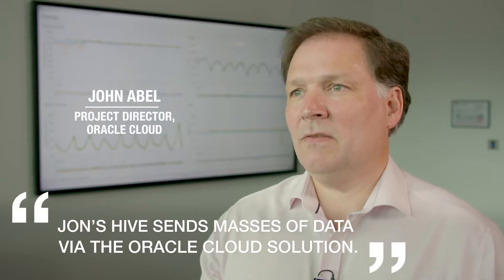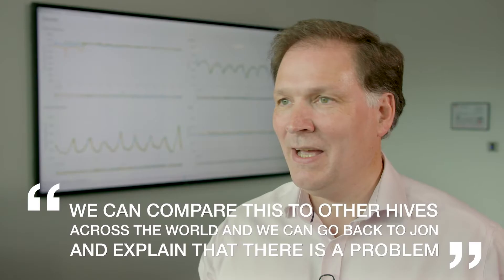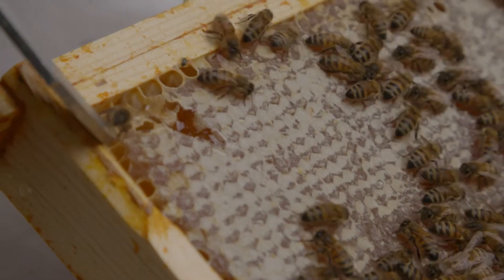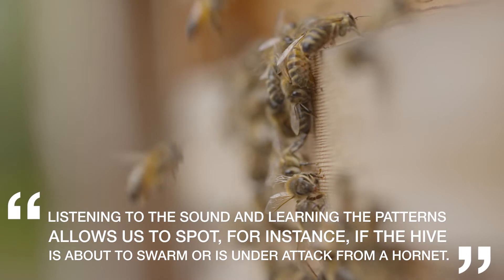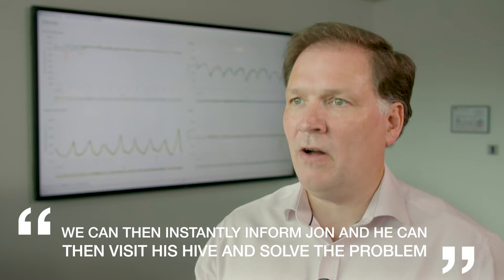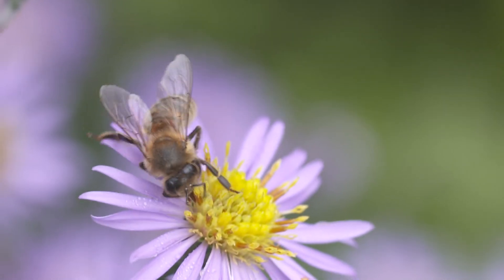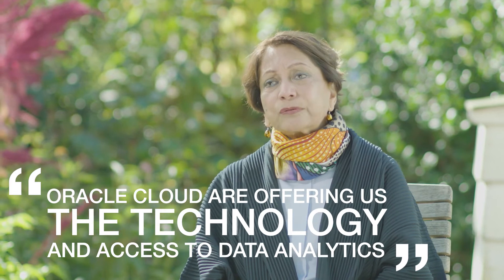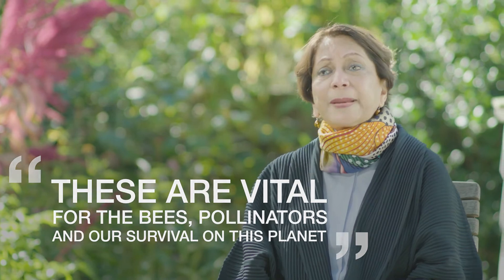World Bee Project- How can technology solve the bee population decline?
Can Big Data and The Cloud solve the alarming declines in honey bee populations threatening global agri business?
Global food business under threat from declining bee populations - UK Launch of global beehive monitoring network to find answers to alarming pollinator declines